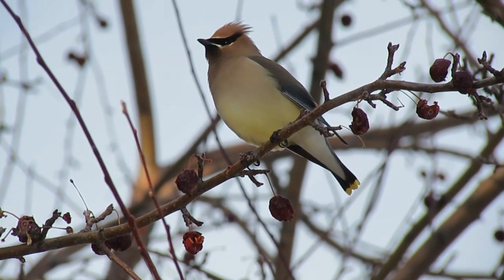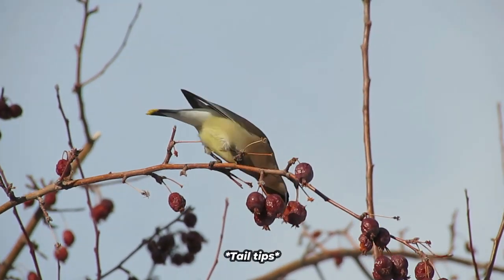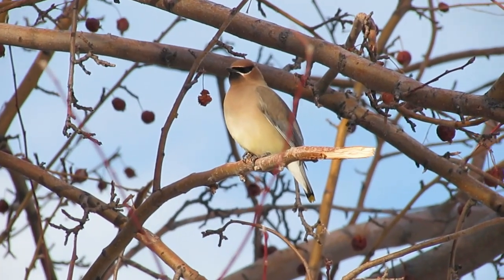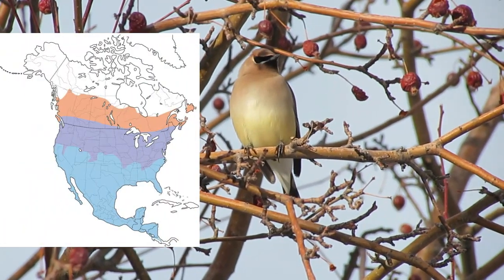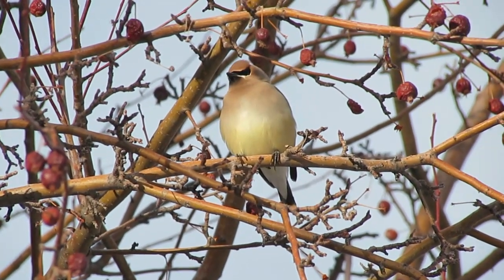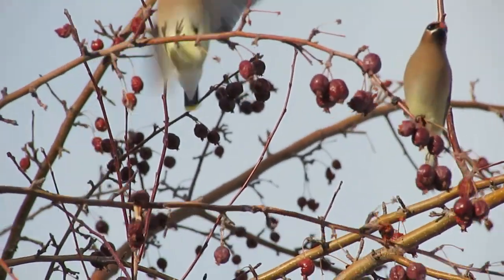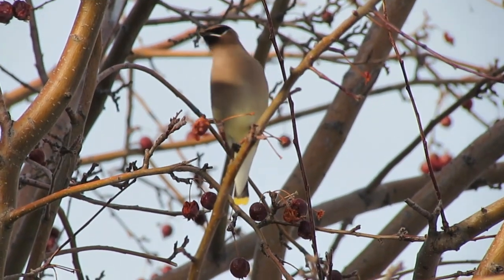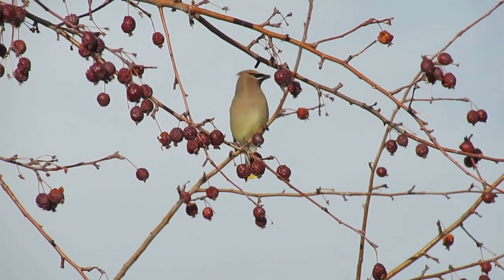Cedar Waxwing: Everything you need to know | ft. ETHAN TOUSSANT | Call/Sound/Whistle, Eating, Drunk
Welcome to a video going over everything you need to know about the Cedar Waxwing! In this video, you'll learn about this bird's identification, habitat, feeding habits, nest, hunting, call/sound/song/whistle, and so much more. As always, I hope you enjoy and end up having a wonderful day :)

Music is by Ethan Toussaint